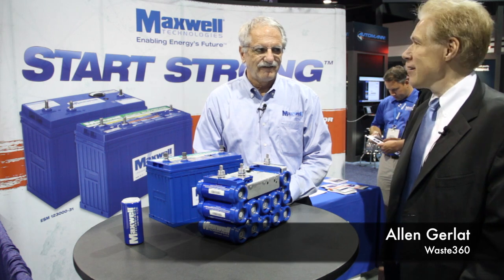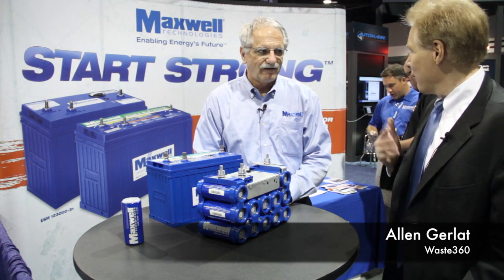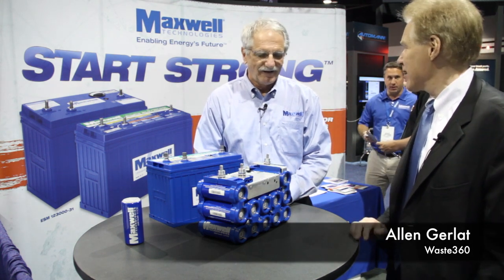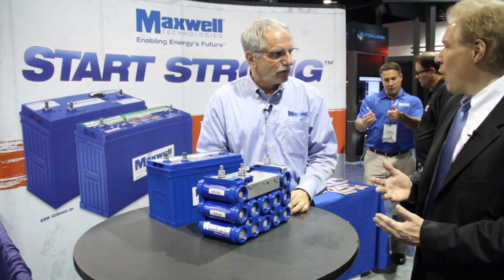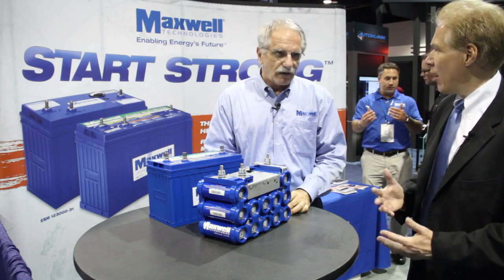Using Ultracapacitors to Start Your Fleet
Maxwell Technologies exhibited at The Waste Expo in Atlanta, GA and was featured on Waste360. Allen Gerlat of Waste360 discusses with Mark Burnside, Sr. Marketing Manager at Maxwell Technologies about ultracapacitor technology and how it can be used in trucking applications and the benefits of Maxwell’s ultracapacitor Engine Start Module in fleets, such as engine-starting, even in extreme temperatures